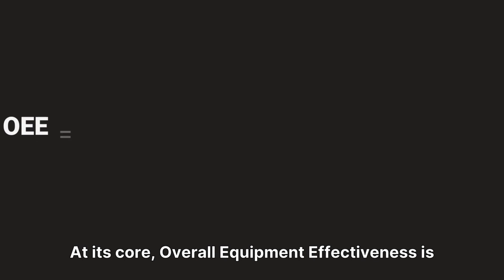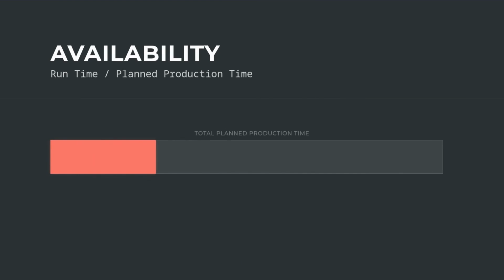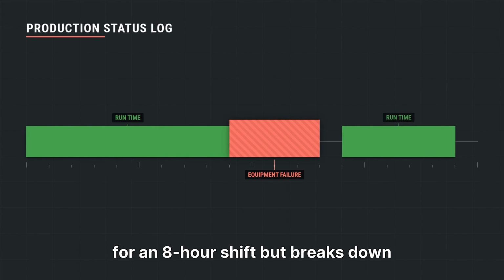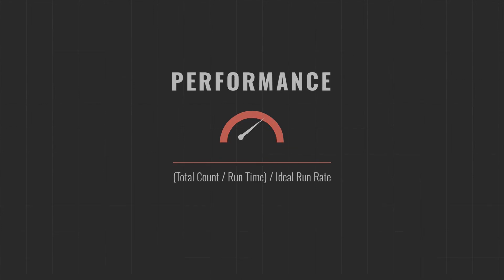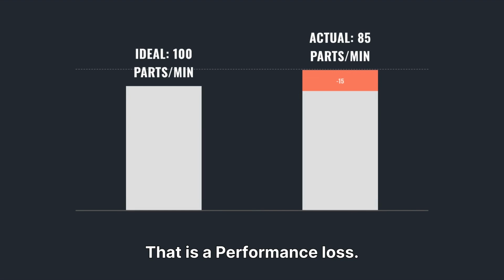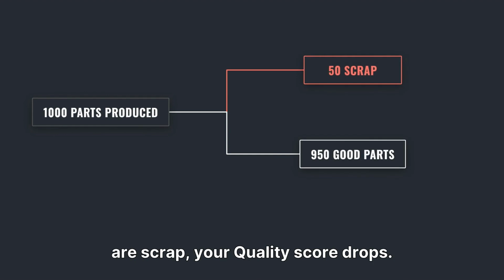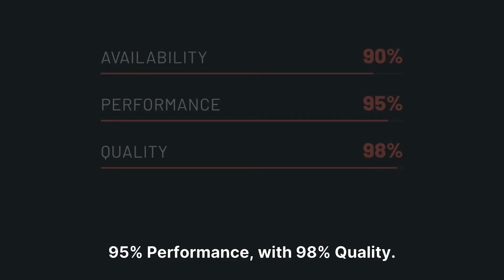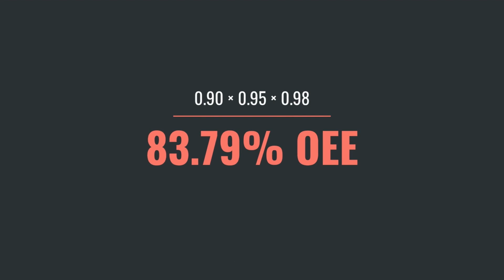How to Calculate OEE Step by Step (2025)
Learn exactly how to calculate OEE — step by step — so your manufacturing performance data drives real decisions, not just dashboards.

OEE (Overall Equipment Effectiveness) is the industry-standard metric for measuring how efficiently your machines and lines are truly running. But a miscalculated OEE is worse than no OEE at all. This tutorial breaks down every component — Availability, Performance, and Quality — with clear definitions, real formulas, and the common mistakes that silently distort your results.

What you'll learn in this video:
✅ What OEE is and why it's the foundation of lean manufacturing
✅ How to calculate Availability, Performance, and Quality correctly
✅ How each component feeds into the final OEE score
✅ The most common calculation errors that inflate or hide losses
✅ How real-time, reliable data transforms OEE from a number into an action

Whether you're a plant manager, continuous improvement engineer, or operations leader, getting the OEE formula right is step one — because accurate measurement is what makes improvement possible.

At TEEPTRAK, we help manufacturers across 30+ countries and 450+ factory deployments make production performance visible in real time. Our machine monitoring solution, PerfTrak, captures the data behind every Availability, Performance, and Quality loss automatically — so your OEE reflects reality, not estimates.

🎯 Key takeaway: A correct OEE calculation is the foundation of meaningful performance improvement. When you understand each step, OEE becomes a powerful tool for action — not just a percentage on a screen.